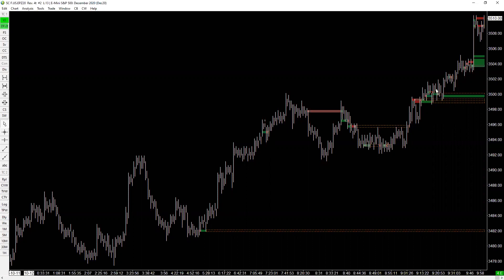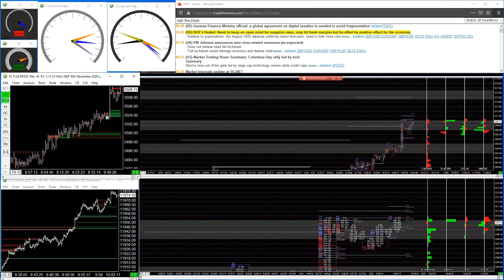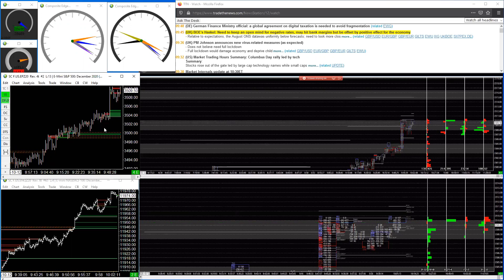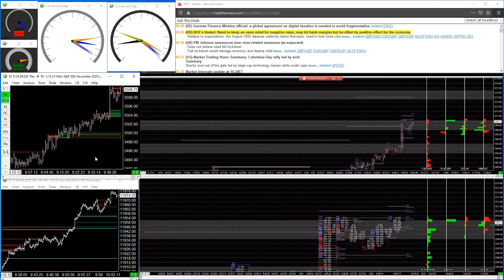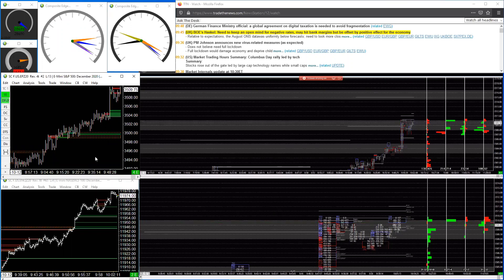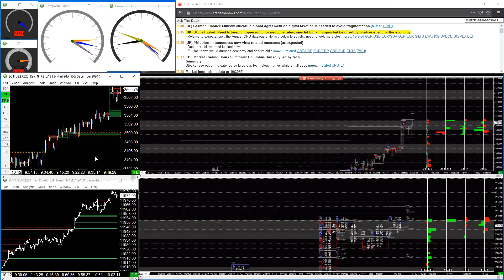How to Predict Upside...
When markets rally the clue often is in the tempo.